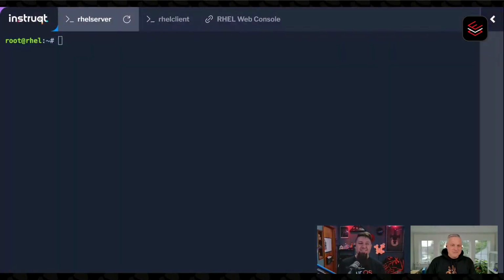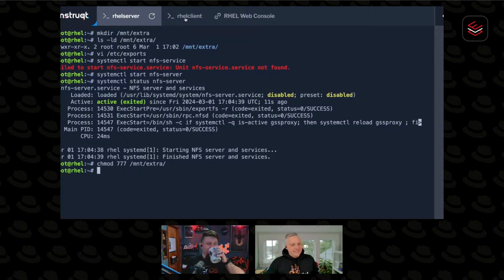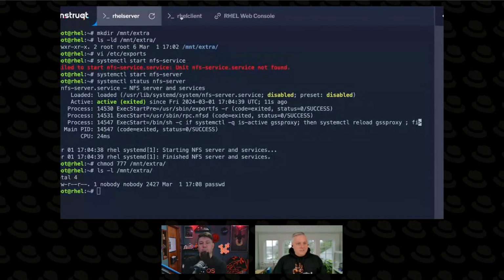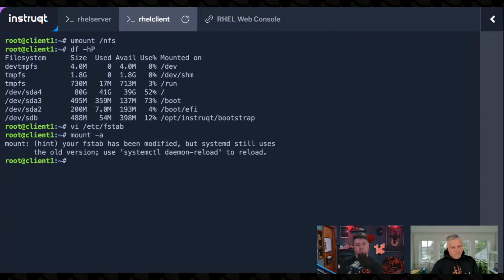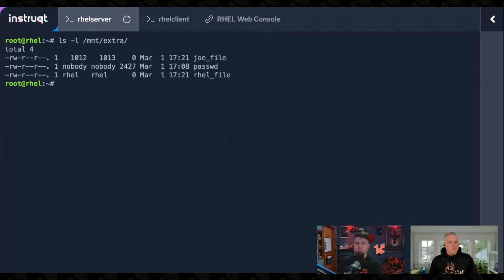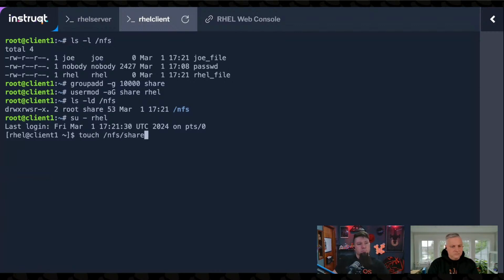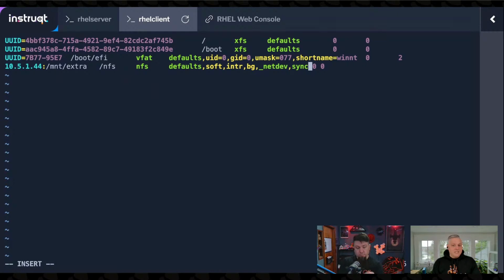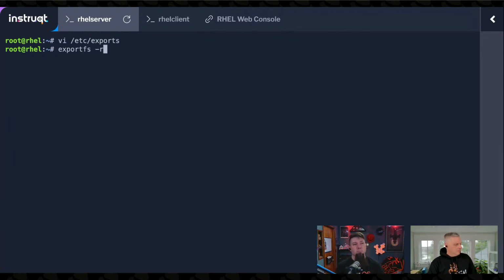Configuring Network File System (NFS) on Linux | Into the Terminal 97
We're diving deep into the world of file sharing on Red Hat Enterprise Linux with NFS! Join us as we explore the ins and outs of setting up and optimizing NFS (Network File System) for seamless file sharing across your RHEL environment.

From configuration tips to troubleshooting common issues, this episode is your comprehensive guide to mastering NFS on RHEL.

Commands used:
mkidr, ls, systemctl, dnf, df, exportfs

Chapters
00:00 Stream start
00:15 Introduction
00:25 Installing NFS
08:21 Welcome
09:44 Why NFS?
12:30 How big is our share?
16:34 Persistent mounts
19:26 User permissions
30:30 NFS options
43:00 Wrap up